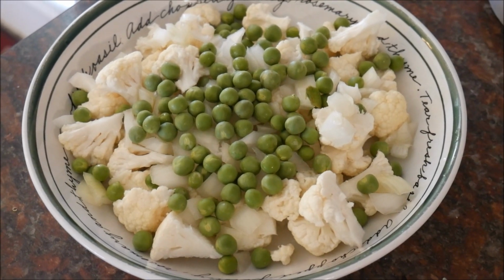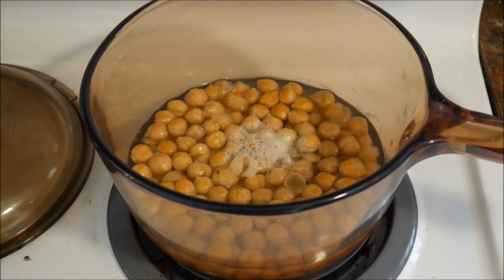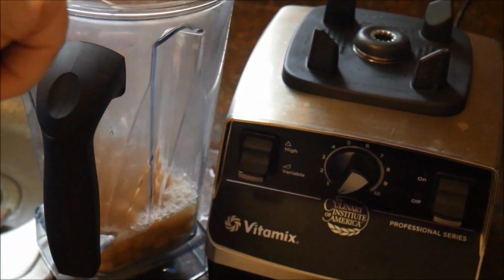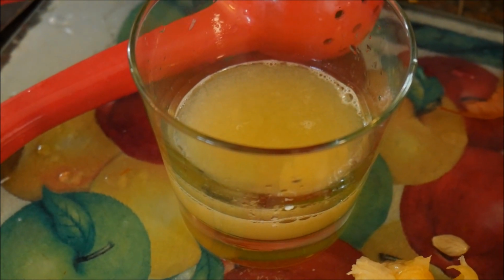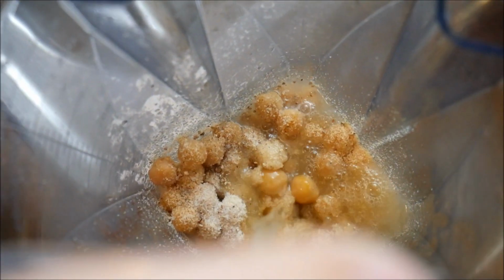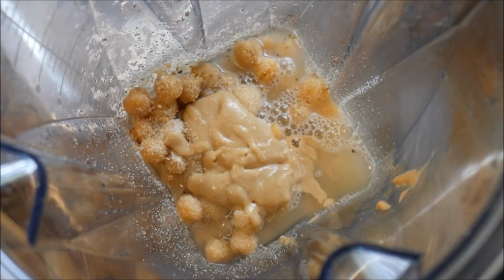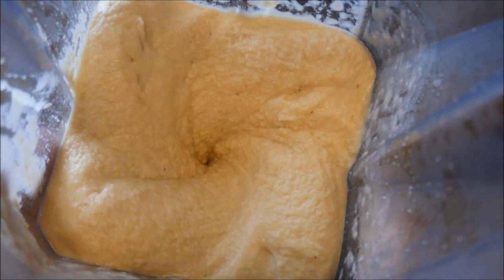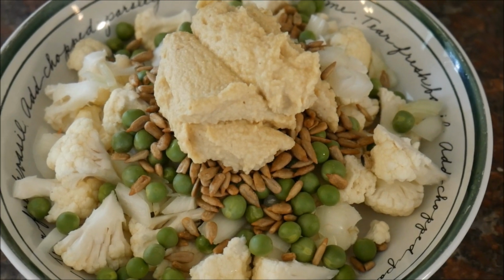Hummus Style Salad Dressing - Recipe From No Coffee No Sugar For 6 Days Video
Lock in for $1 today!
Adult Coloring Book 1
Adult Coloring Book 2
T-Shirts On Amazon

Do You Have AMAZON DIGITAL REWARDS That Need To Be Used?
Top Secret Weight Loss Manual
My Conversations with God Book (5 book series)
Dream Interpretations
Simple Raw Food For Moms
25+ Essential Oils Recipes

Blessings Love and Light,
Stephanie Carroll .

Some of the links in this video are Amazon affiliate links, meaning if you click a link and make a purchase, I may earn a commission at no extra cost to you.